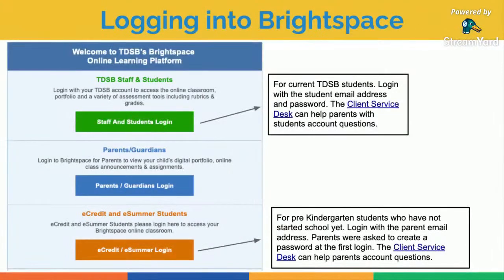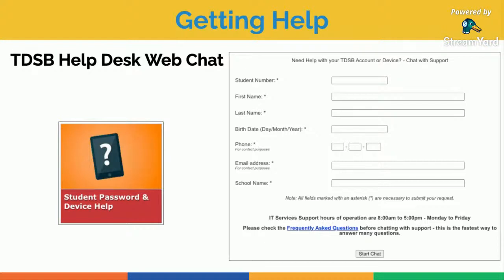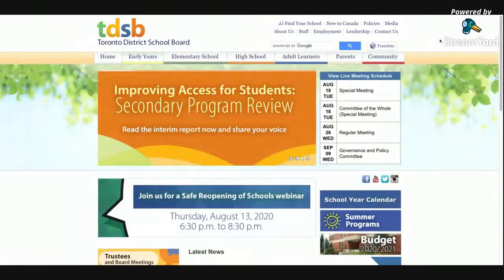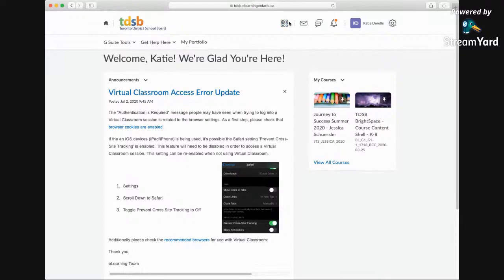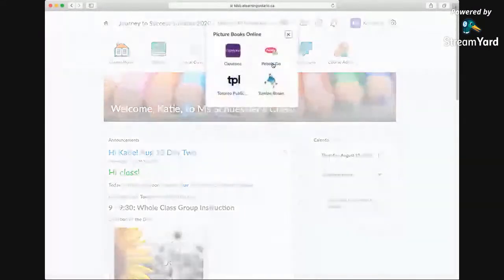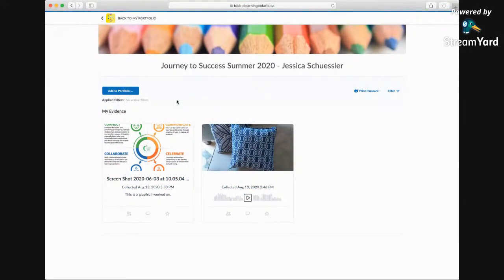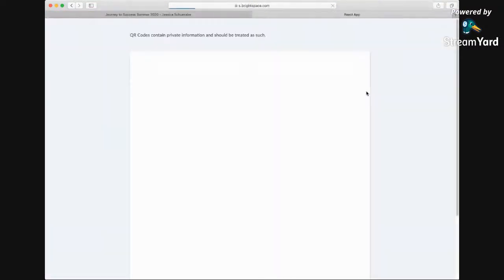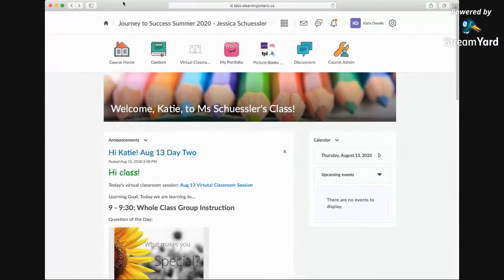Journey to Success Introduction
Introduction for TDSB Families to the Journey to Success Early Years Summer Learning Program